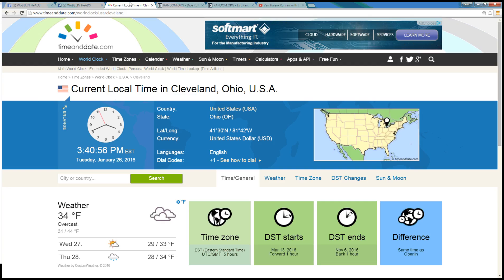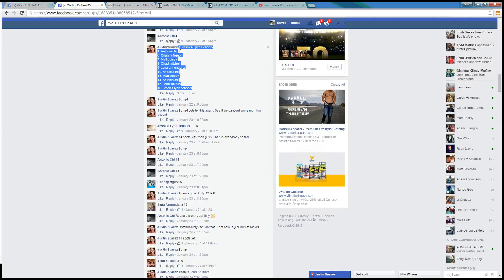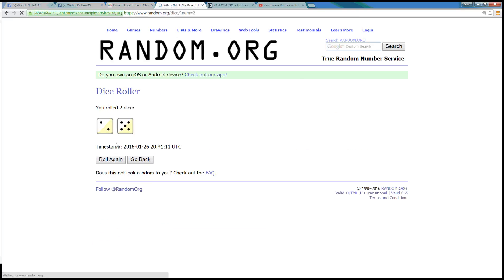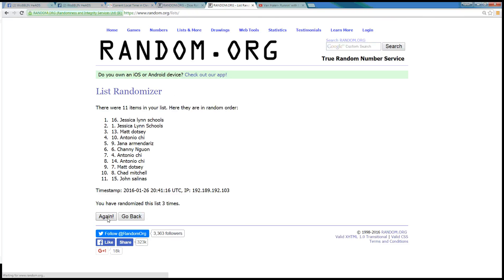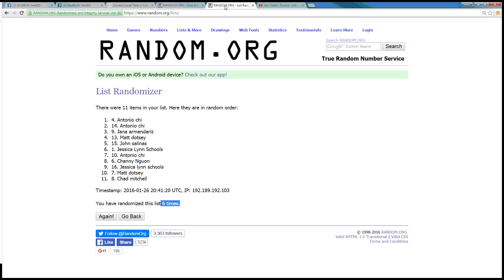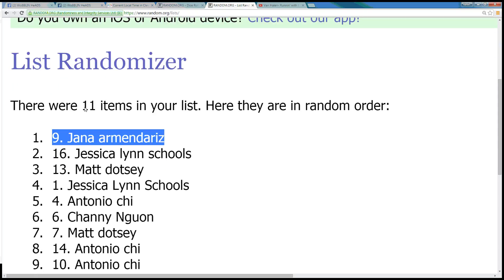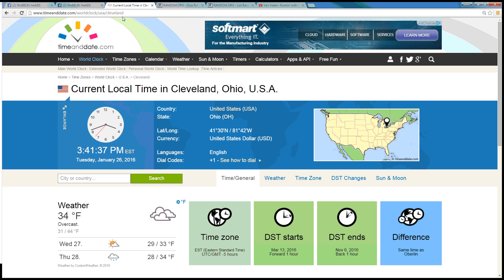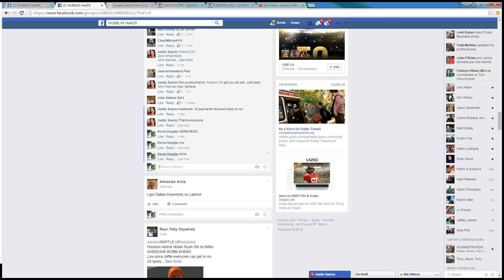Justin pick one Adam Wan or Karros 1 26